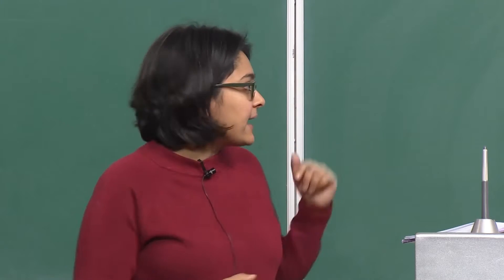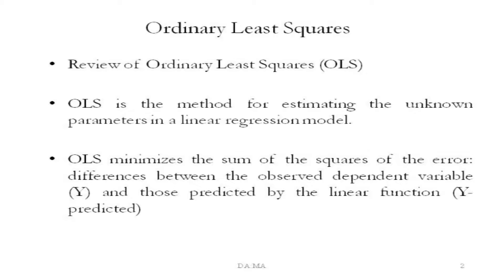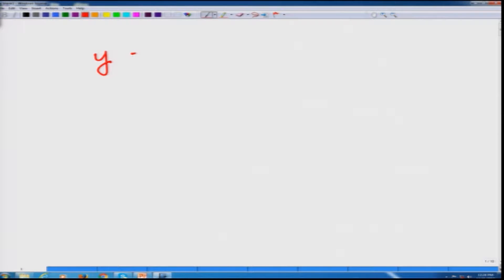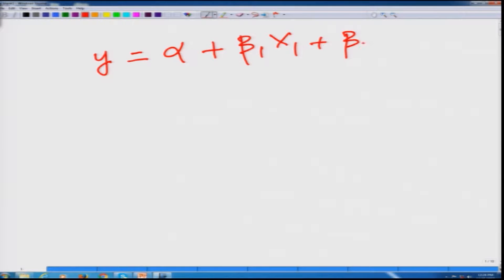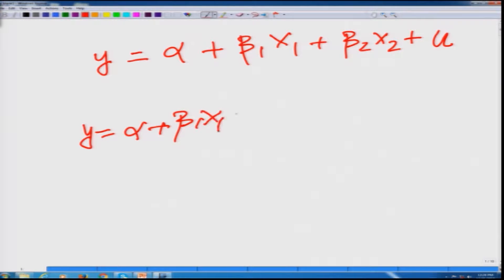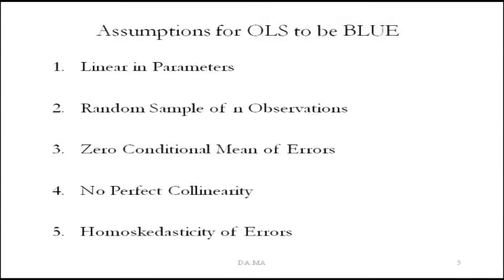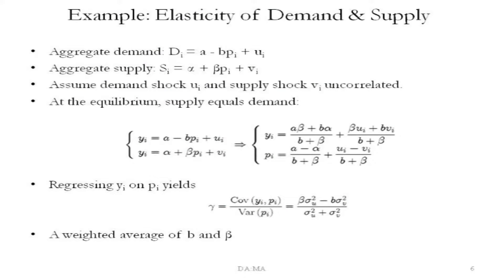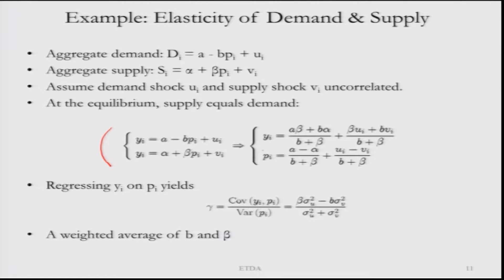Lecture-02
Subject: Economics